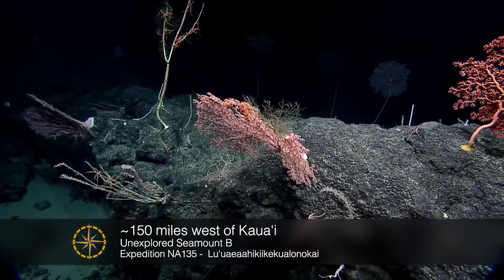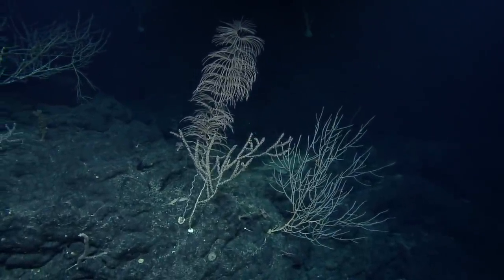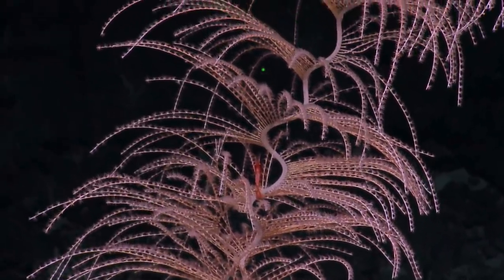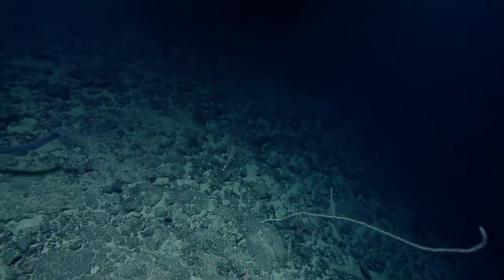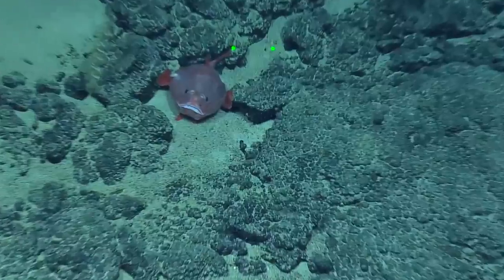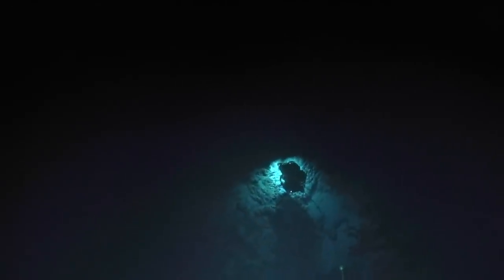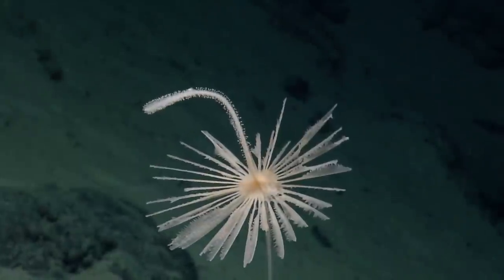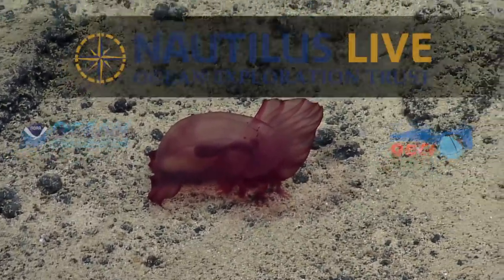Stunning Display of Biodiversity on Un-surveyed Seamount | Nautilus Live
Take a dive with our Corps of Exploration as we visit Unnamed Seamount B about 150 miles west of Kauaʻi and witness colorful coral and sponge communities complete with brittle stars, hydroids, Foraminifera, and more. This highlight reel demonstrates the interconnectedness of reef animals as it zooms in on an old sponge stalk heavily occupied by a plethora of underwater creatures including predatory sea stars and well-established corals.

Located south of the Hawaiian Islands, the seamounts may hold key information to deepen our understanding of Hawaiʻiʻs volcanic history. Moreover, like a kualono, or ridge that offers protection to those within its domain, the Chautauqua seamounts offer important marine habitats that protect various ocean organisms. What a fantastic way to end our 2021 expedition season!

Learn more about this expedition funded by NOAA Ocean Exploration through the Ocean Exploration Cooperative Institute